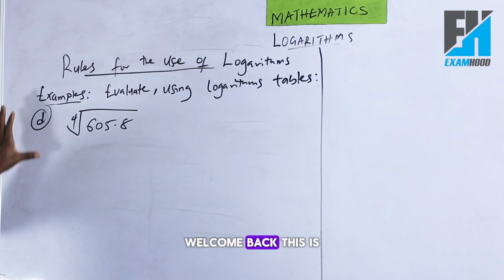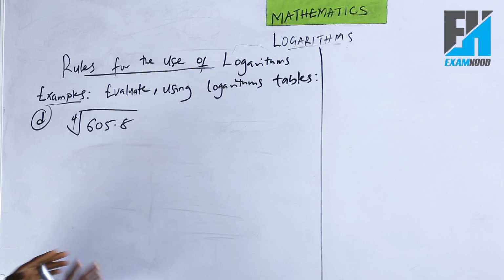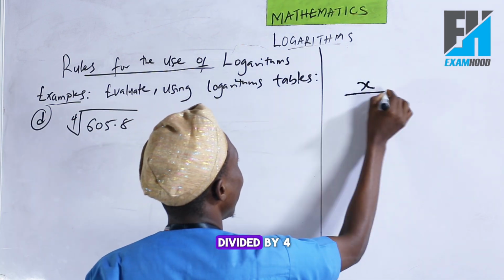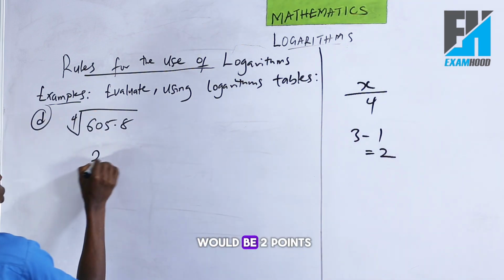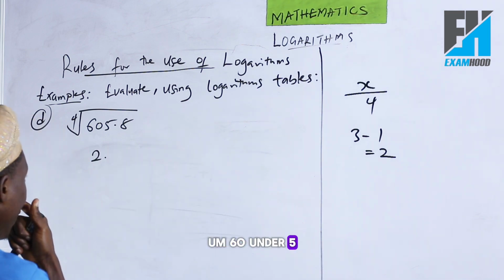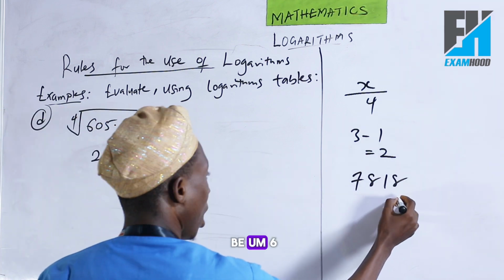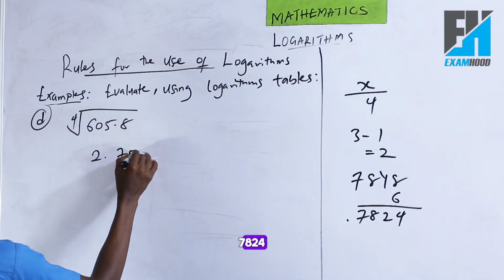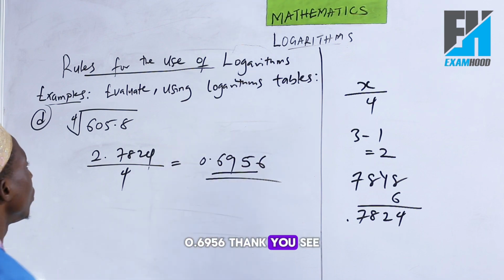Examples on Rules for the Use of Logarithms (Roots) | WAEC, NECO & JAMB Maths Tutorial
Welcome to Lesson 7 on Complete Logarithm Crash Course!
In this lesson, you’ll learn how to handle solve problems on roots in logarithms, and also how to avoid common mistakes in Logarithimic questions.